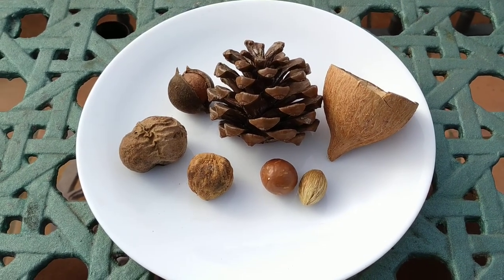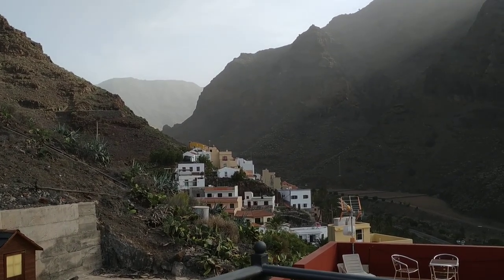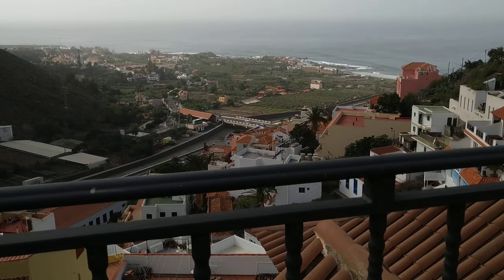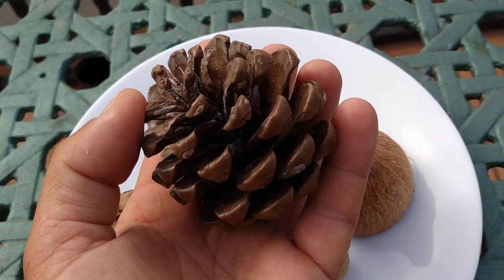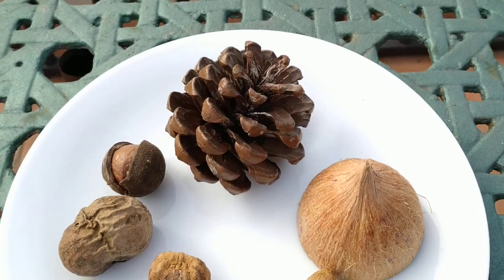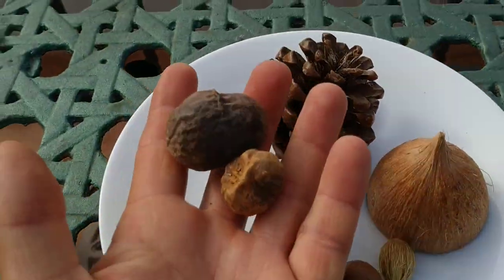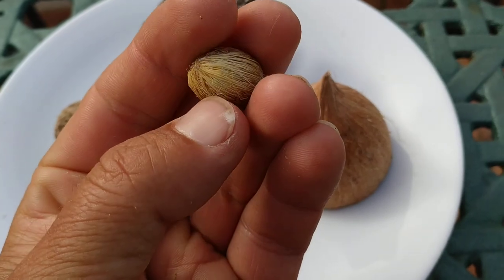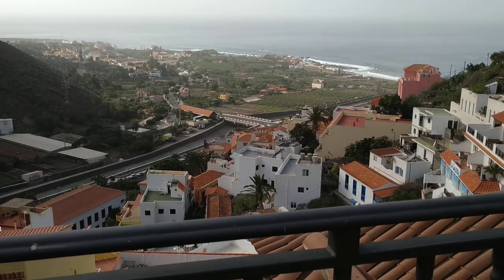Nuts you can forage in the Canaries I (Candlenut, Macadamia, Coconut, Domestic Pine, Queen Palm)